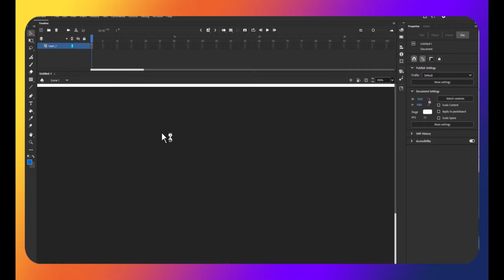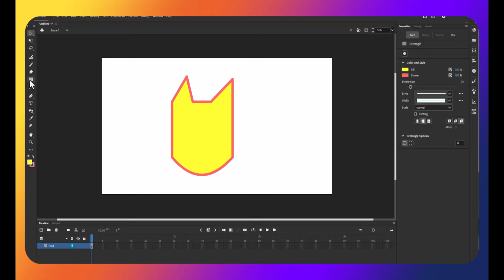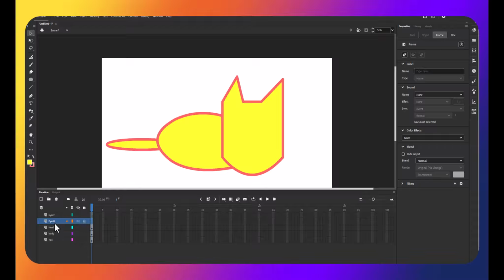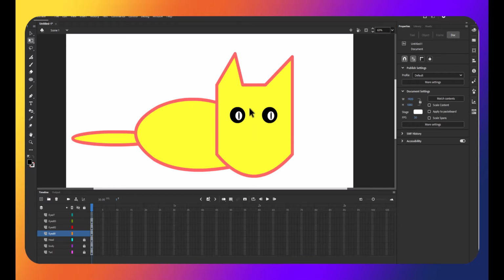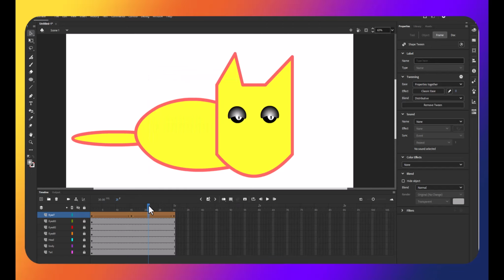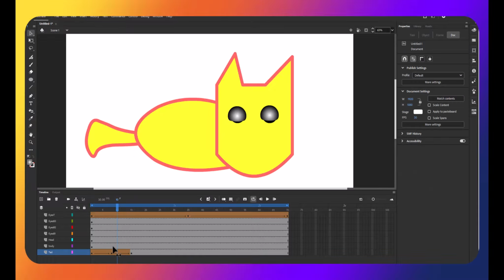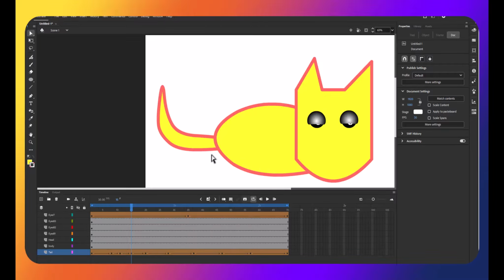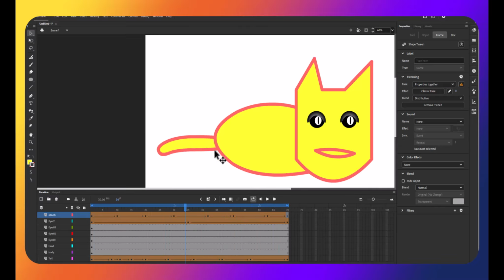Adobe Animate Lesson 2 Create a Cat Head with Simple Animation and Shape Tween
In this lesson you will learn how to draw and animate a simple cat head in Adobe Animate using basic frame and keyframe techniques.

This beginner tutorial covers:

How to draw a cat head using simple shapes
How to create eyes and a mouth on separate layers
How to animate the tail using keyframes
How to apply Shape Tween for smooth movement
How to organise layers correctly in the timeline
How to test your animation

This lesson focuses on core animation skills for beginners. It builds your understanding of frames, keyframes, layers, and simple motion before moving on to more advanced techniques in future lessons.